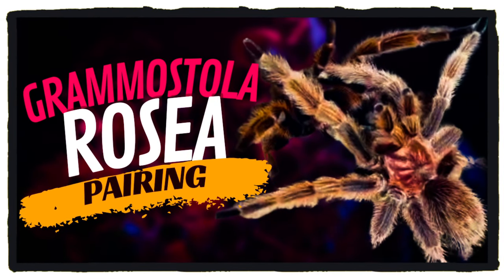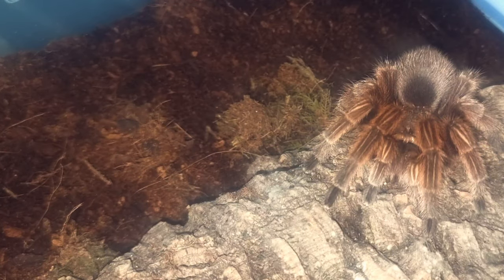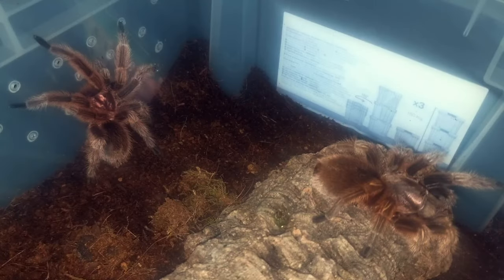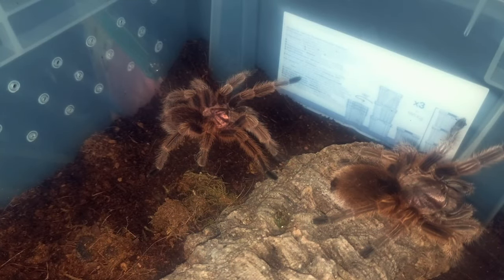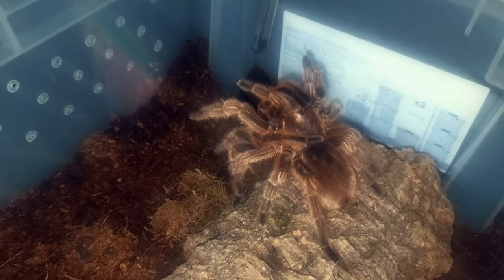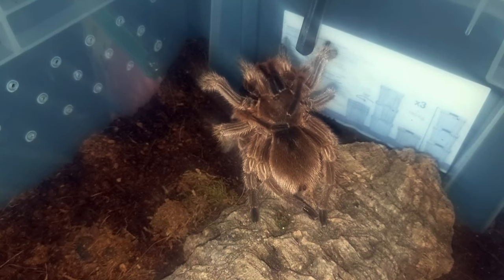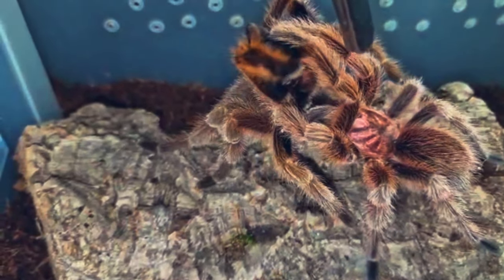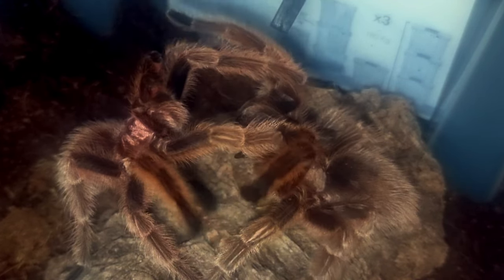"Tarantula Breeding: grammostola rosea, Witness the Miracle of New Life"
Breeding Grammostola rosea tarantulas in captivity can be a rewarding and fascinating experience for tarantula enthusiasts. In this video, watch the entire process of breeding these beautiful spiders

If you're a tarantula lover looking to expand your knowledge and skills in breeding and caring for these fascinating creatures, this video is a must-watch. Join us as we explore the wonders of breeding Grammostola rosea in captivity!

thank you for watching make sure to like comment and subscribe ❤️ If you enjoy the content then please consider becoming a channel member, as well as perks only available to members, you